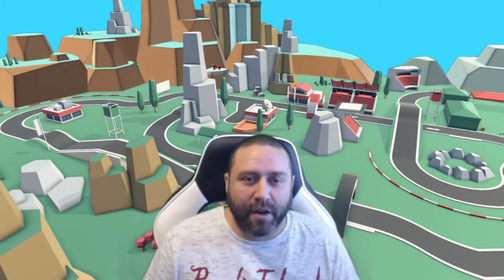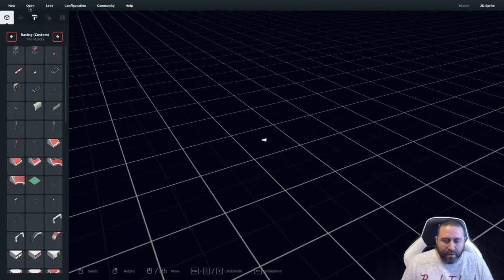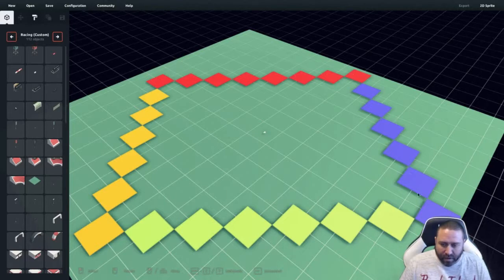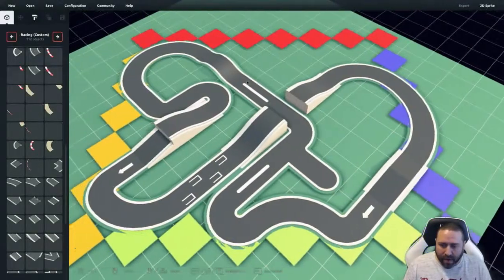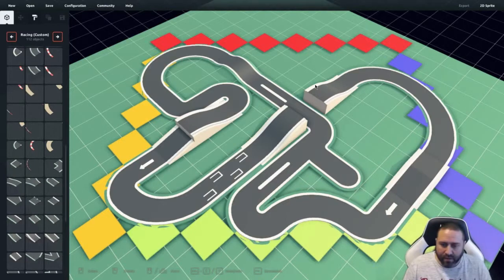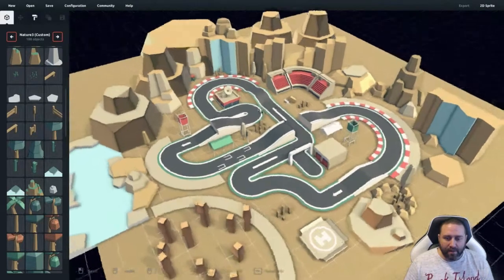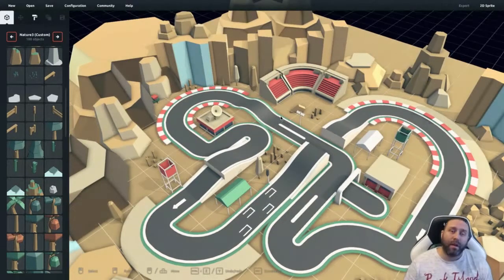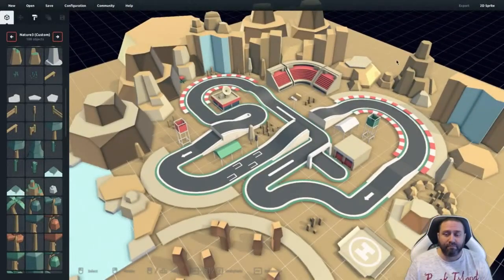Alpha One Racing -Track 2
Hi everyone!

Today's video is about working on my new game for Android, called Alpha One Racing.
In this episode, I show how I go about creating a track for the game.

More videos will be created where I go into programming, testing, audio as well as more drawing which will include using Asset Forge, Aseprite, Photoshop and Blender.